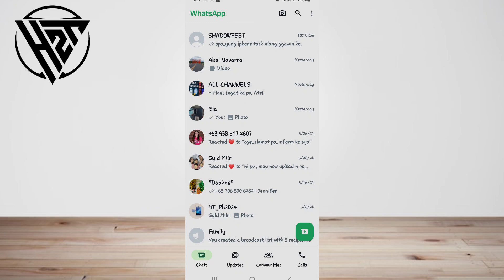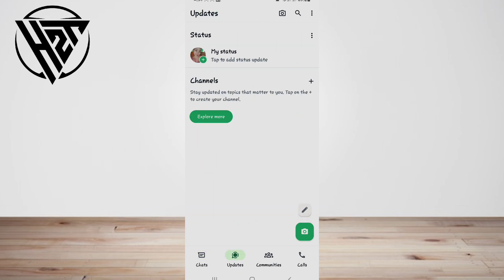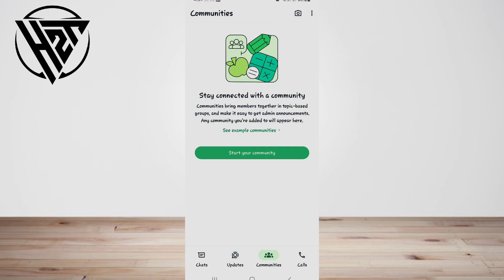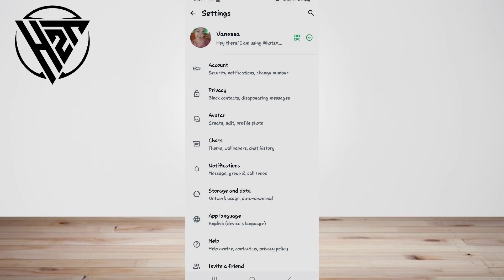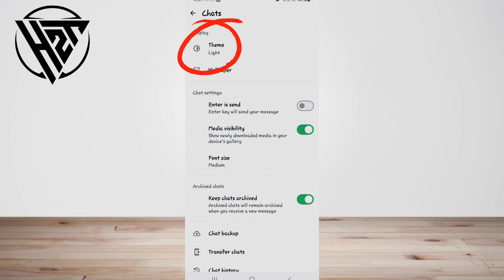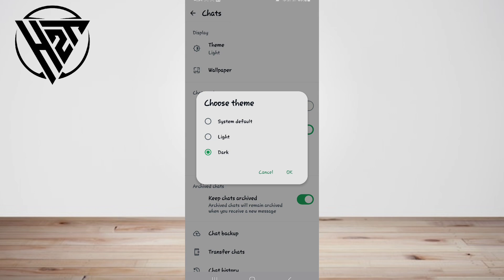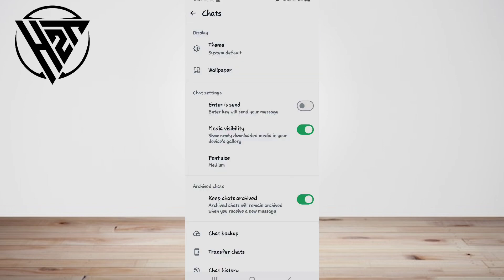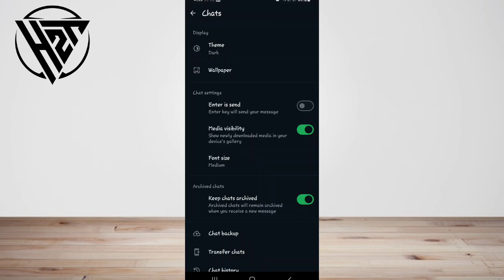How To Enable Dark Mode on WhatsApp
In This Tutorial, You'll learn "How To Enable Dark Mode on WhatsApp". In "How To Enable Dark Mode on WhatsApp" tutorial, We will show you how  to enable dark mode on WhatsApp! Dark mode helps reduce eye strain and gives your WhatsApp interface a sleek, modern look. We’ll guide you through the steps to activate dark mode on both Android and iOS devices. Learn how to access your settings, find the dark mode option, and switch it on effortlessly.